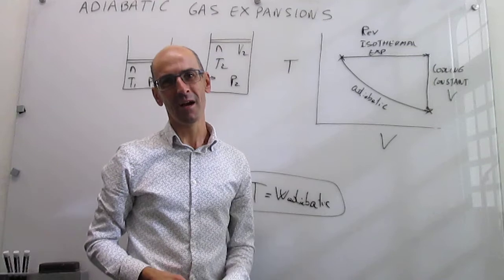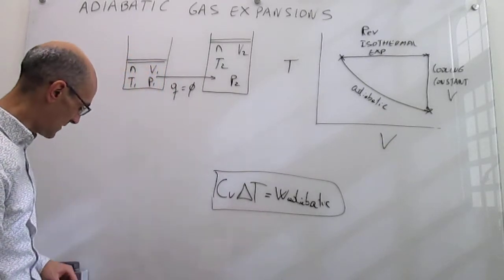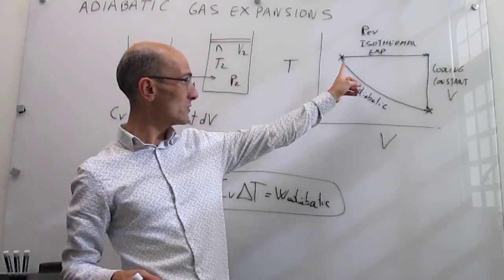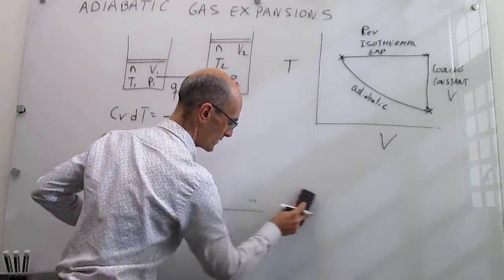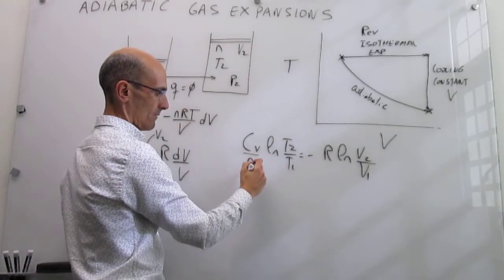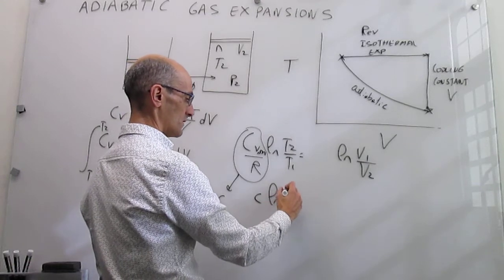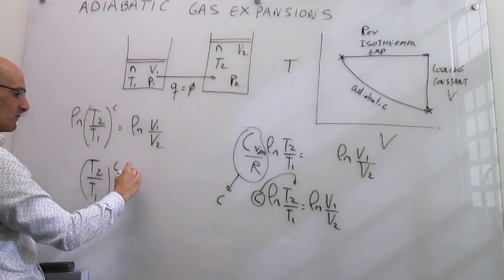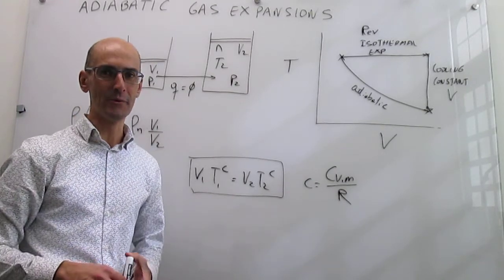Adiabatic expansions: change in temperature and volume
This video derives a relationship between the initial and final temperatures and volumes in an adiabatic ideal gas expansion